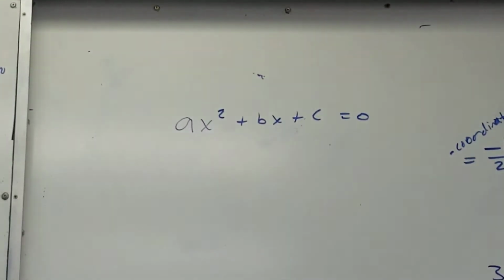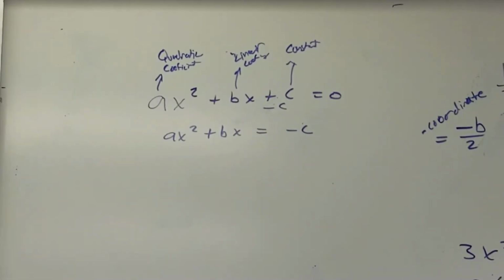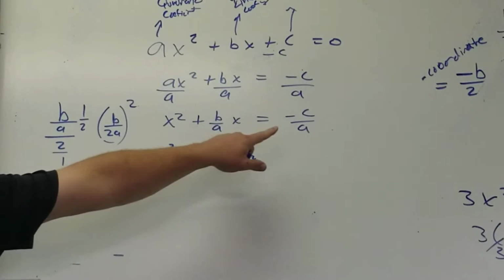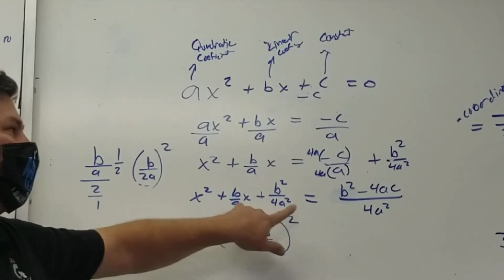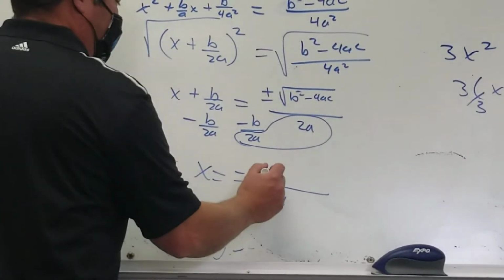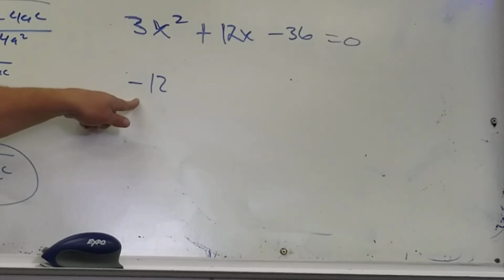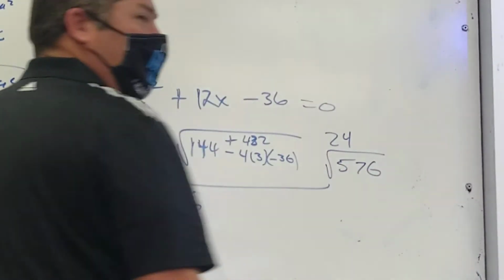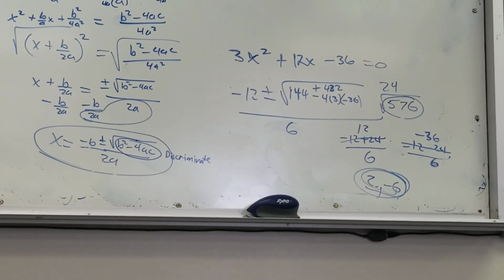Assignment 4.5 quadratic formula